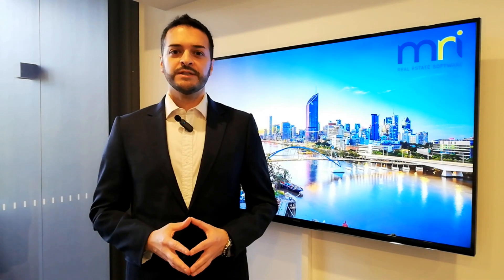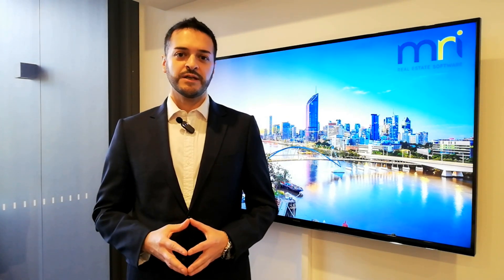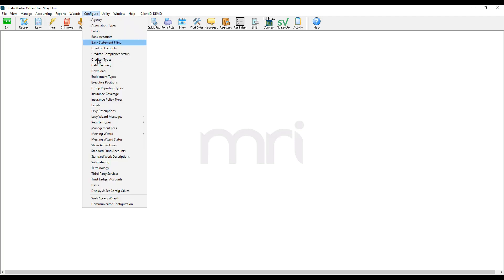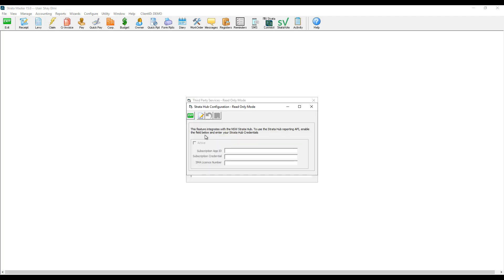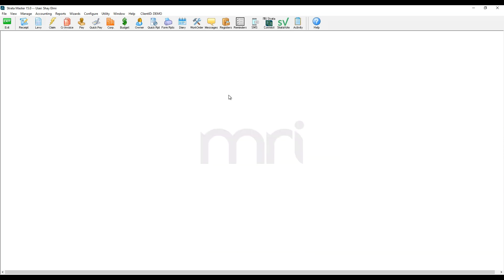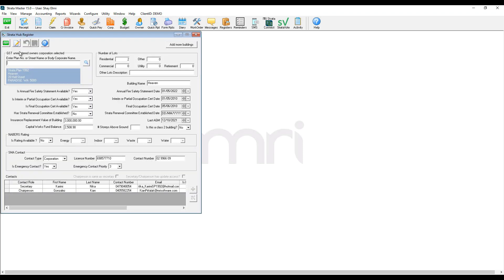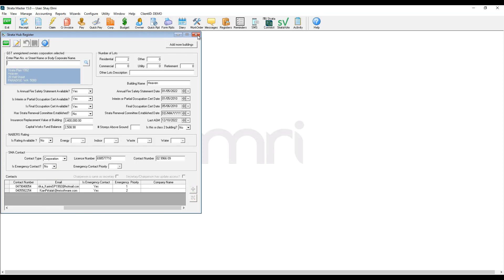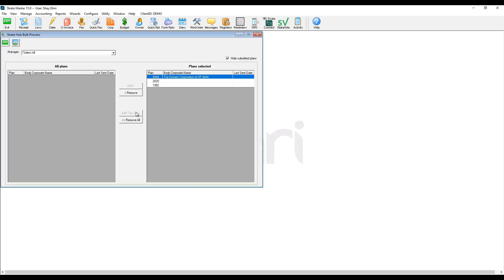Strata Master Top Tip - Strata Hub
If you manage Strata schemes in NSW, then this top tip is for you. This week, learn how to set up Strata Hub and bulk process the information needed in your Strata Master.
From version 15, you can now easily bulk upload and process key information online to meet the new reporting requirements for NSW.